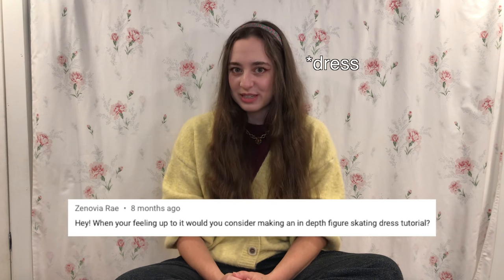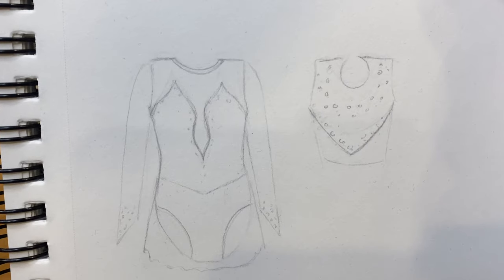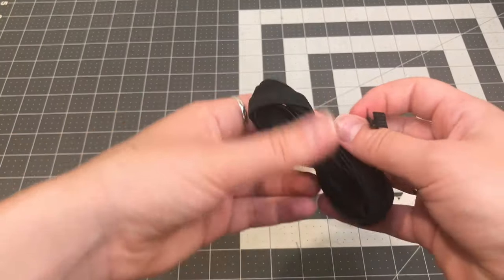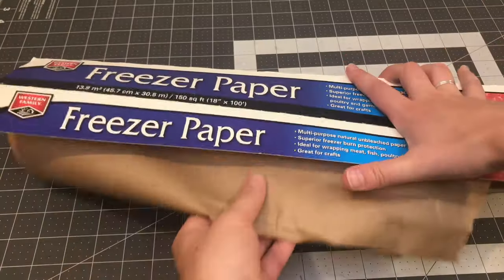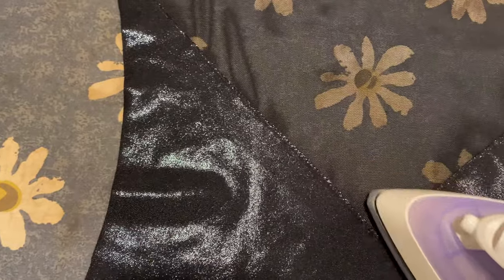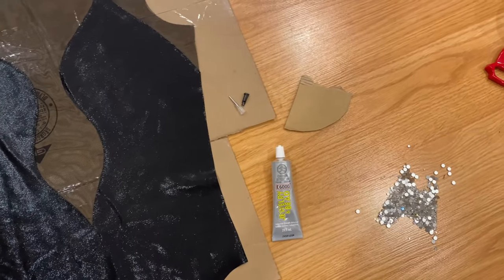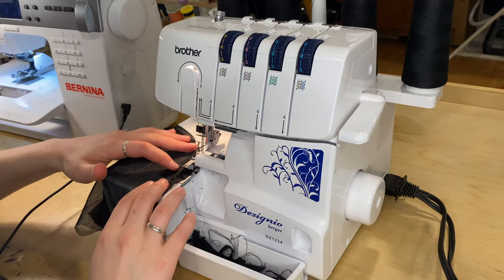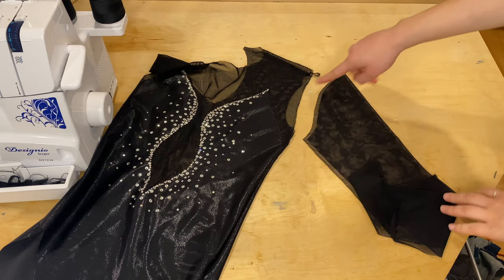In depth figure skating dress TUTORIAL!! Dress #5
Today I made an in depth figure skating dress tutorial! I hope that it helps you guys create amazing dresses:D

I make scrunchies!

Thank-you to @fuzhpuzy for helping me film the reveal shots!